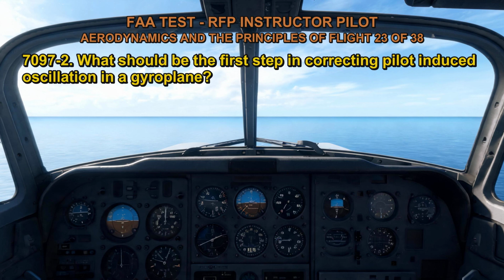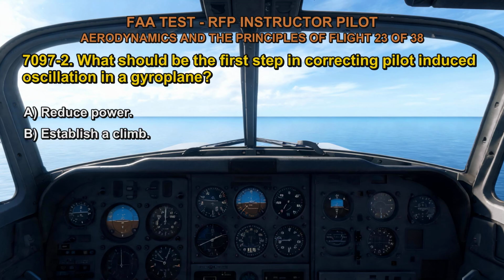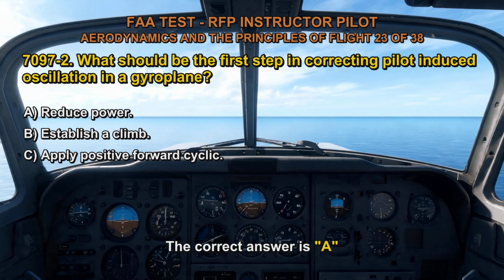FAA TEST-RFP INSTRUCTOR PILOT-AERODYNAMICS &PRINCIPLE Q7097-2,Q7097-3,Q7097-4,Q7097-5,Q6603-2(23-38)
Questions 7097-2, 7097-3, 7097-4, 7097-5, and 6603-2 focus on gyroplane pilot-induced oscillation (PIO), recovery techniques, prevention methods, and rotor drag characteristics. Questions 7097-2 and 7097-4 emphasize that the first action when a gyroplane begins to experience pilot-induced oscillation is to reduce power, allowing the aircraft to stabilize before additional control inputs are made. Question 7097-3 explains that avoiding high-speed flight helps reduce the likelihood of PIO by minimizing excessive control sensitivity and overcorrection. Question 7097-5 highlights that using a horizontal point of reference improves pilot attitude awareness and helps prevent oscillations by encouraging smoother, more accurate control inputs. Question 6603-2 explains that gyroplanes equipped with small wings experience decreased rotor drag at higher cruise airspeeds, because the wings begin carrying part of the aircraft's lift, reducing the workload and induced drag of the rotor system. Together, Questions 7097-2, 7097-3, 7097-4, 7097-5, and 6603-2 provide a comprehensive understanding of gyroplane oscillation recovery, pilot techniques for preventing PIO, and rotor aerodynamic performance during cruise flight, making these concepts highly relevant for the FAA Private Pilot Knowledge Test, Commercial Pilot, CFI, Gyroplane Rating, and ATP examinations.